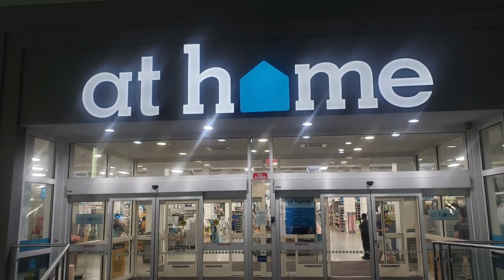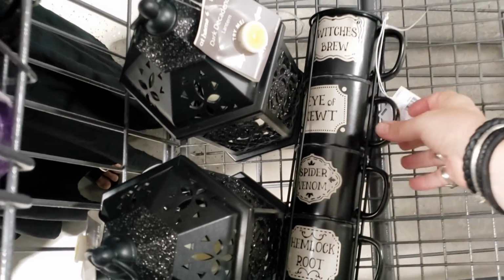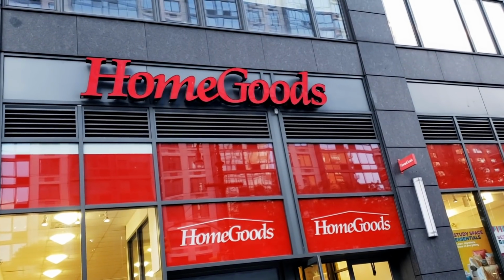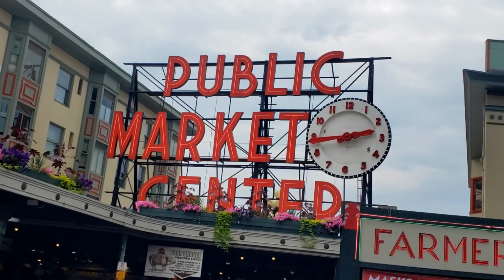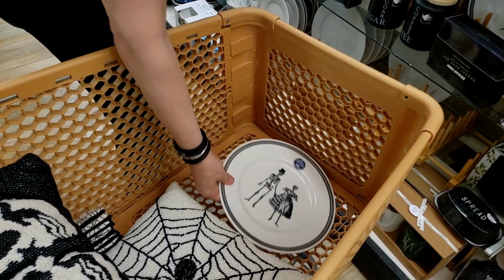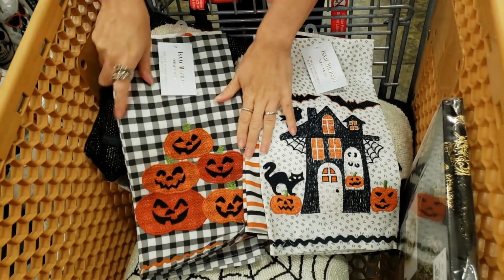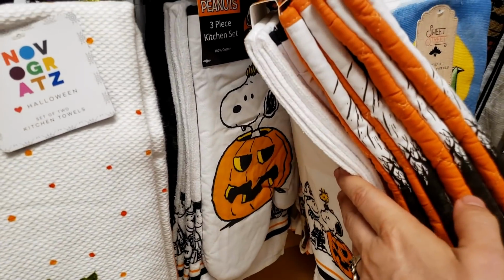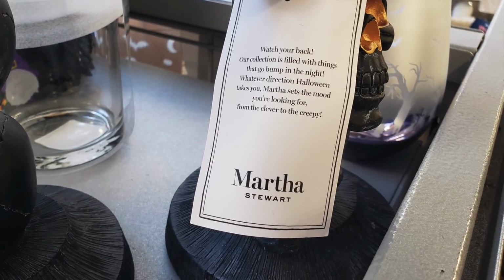The Best Halloween Home Decor of 2021 (Part 1) At Home, Home Goods, TJ Maxx and Marshall's!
At long last, we begin our Halloween Home Decor Hunting of the season!!! We've started a bit late this year but today we're going to show you our favorite Halloween and gothic decor items that we've found at AtHome, Home Goods, TJ Maxx and Marshall's. So buckle up as we go Halloween Haul hunting for the best items with which to decorate a Gothic Lair year round!

Things featured in this video:

Royal Stafford Skeletal Plates

Lair of Voltaire Cemetery Soap coming soon!

I make these videos with my own money.. I'll gratefully accept anything you wish to donate to:

SEE AURELIO VOLTAIRE ON TOUR!!!